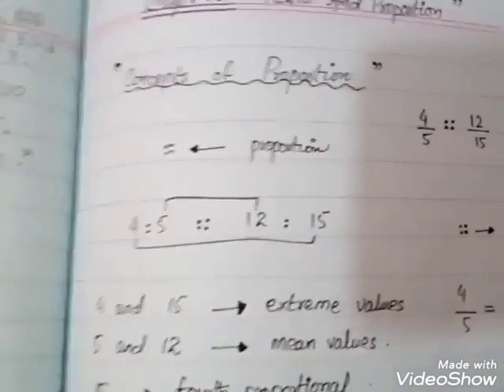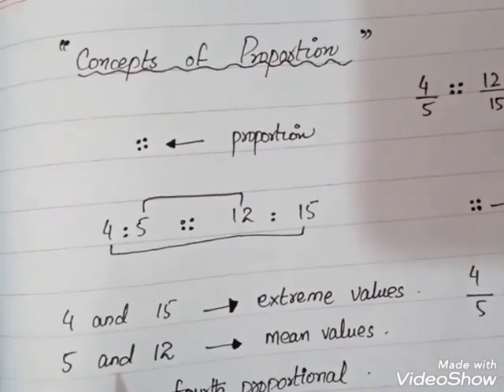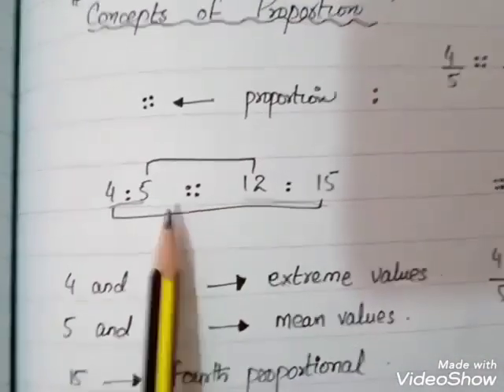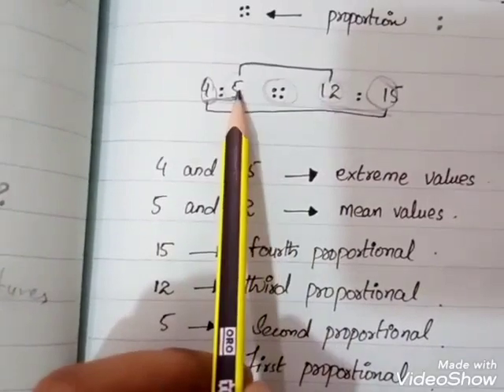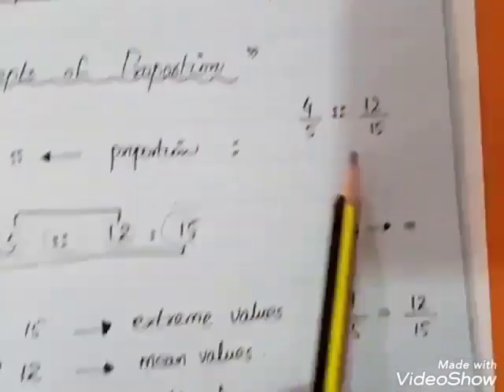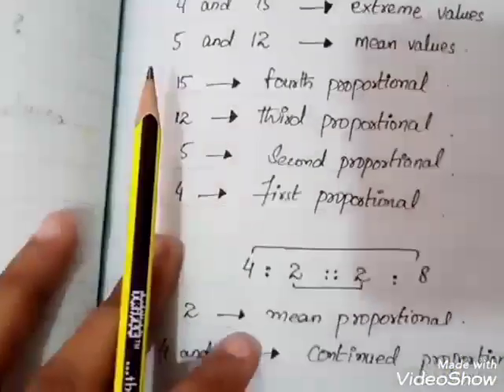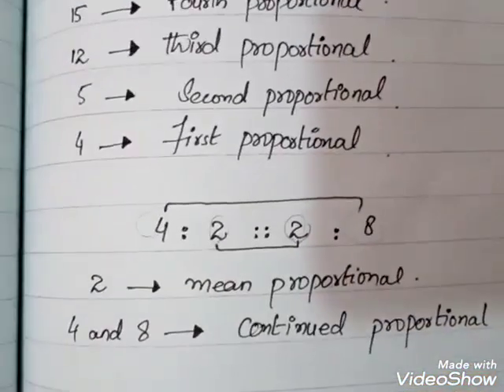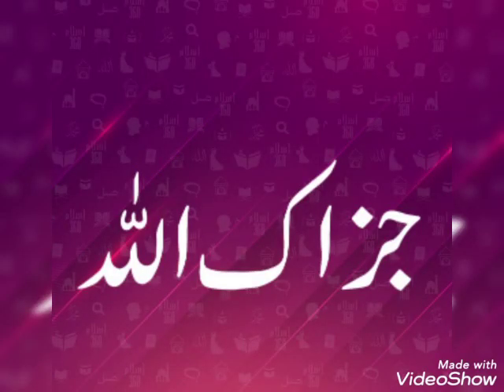Step 6 math 16 December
Video from Bna